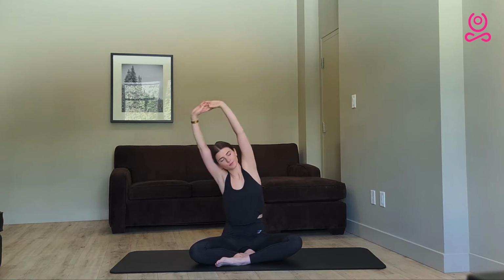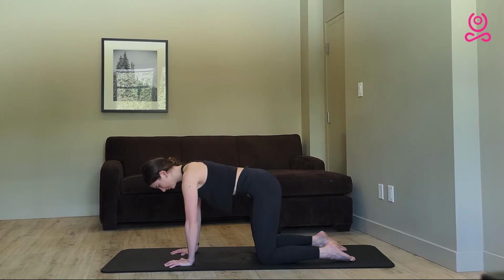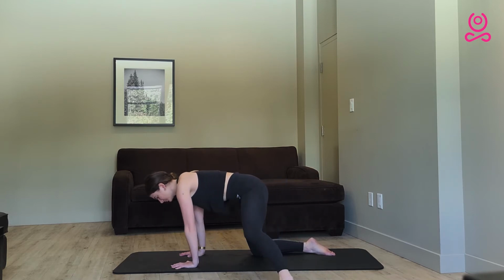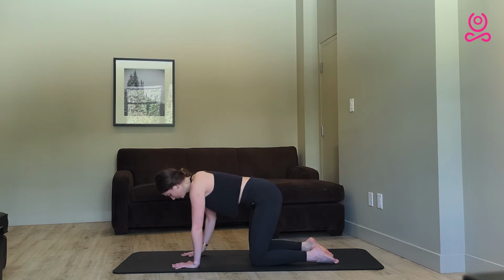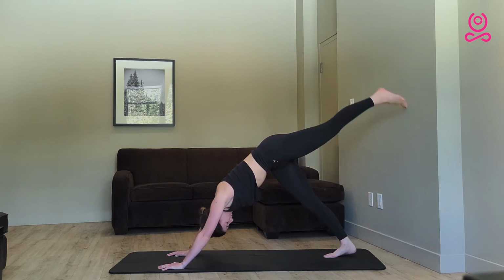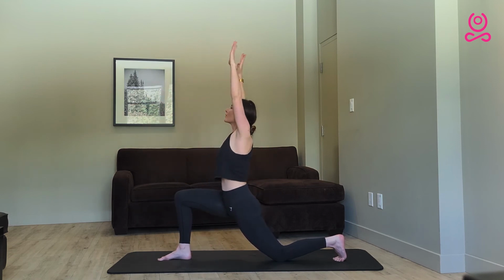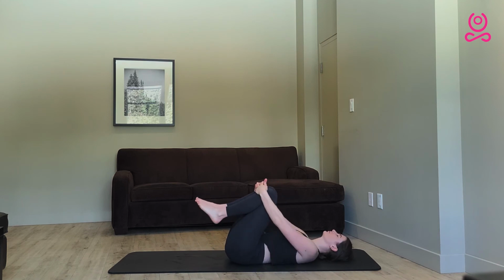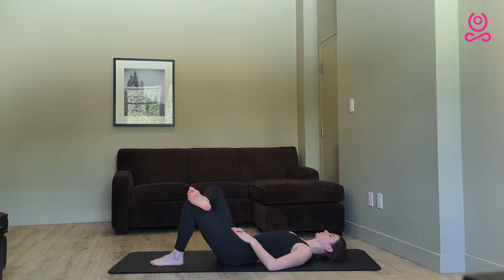Yoga for Better Movement & Joint Mobility (15 Min Beginner-friendly Sequence)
Enjoy this 15 minutes beginners yoga sequence for joint mobility.

Creating space and movement in our joints for better mobility throughout our day.

🙋🏻‍♀️ Yoga instructor: Mona
Follow Mona on Instagram: @youryogawithmadi

Yogaveler groups the best yoga and meditation teachers to bring you lessons, challenges, how to's, and amazing videos related to lifestyle and healthy living. Follow us on your preferred social platform: